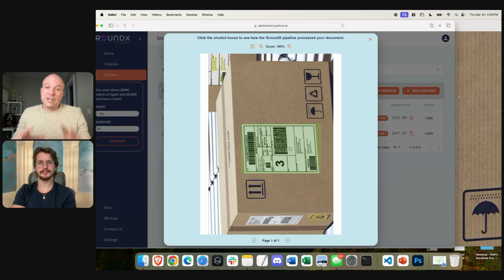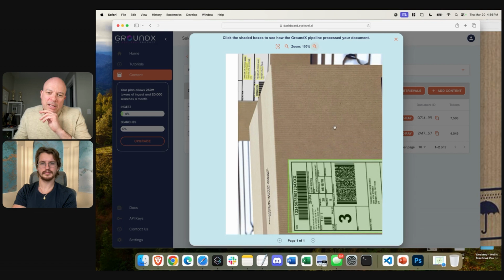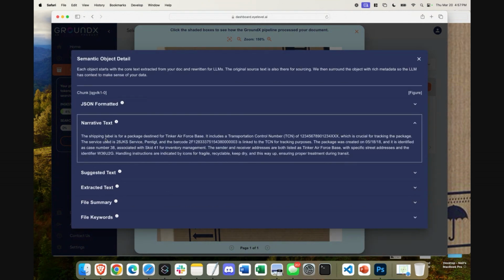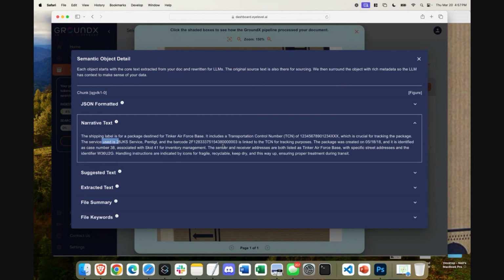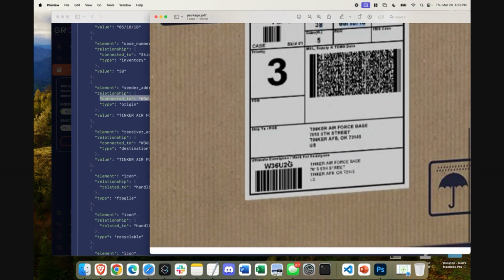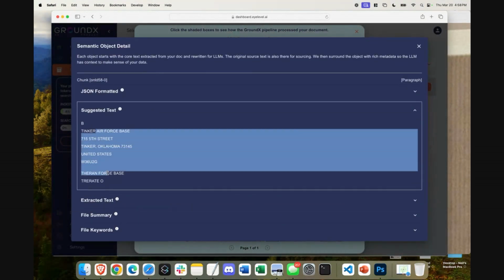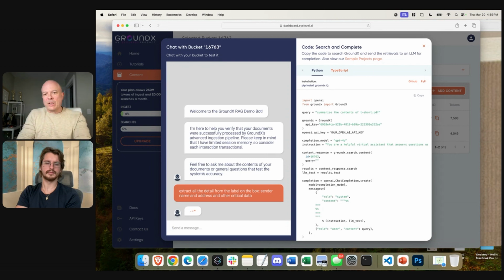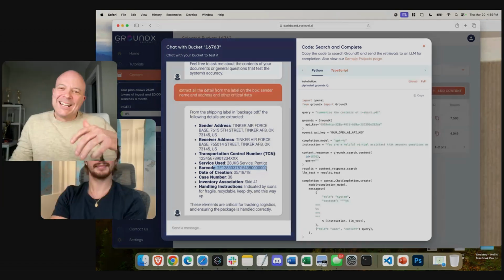Multimodal RAG Solved: Powerful New Way to Parse Complex Docs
In this video, we show how GroundX processes a real-world shipping label, smudged, blurry, and hard to read.

From smudged text to damaged barcodes, shipping labels may look simple but they carry essential data for tracking, delivery, and inventory systems.

Watch how GroundX transforms a noisy shipping label into clean, searchable, LLM-ready data running fully on prem, air gapped, or in hybrid cloud.